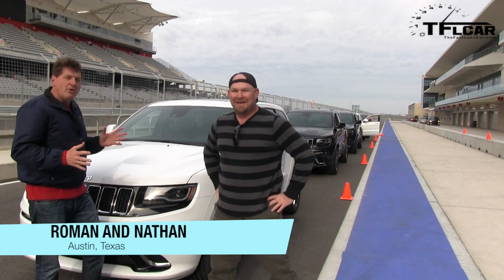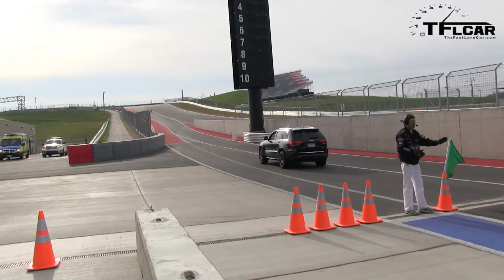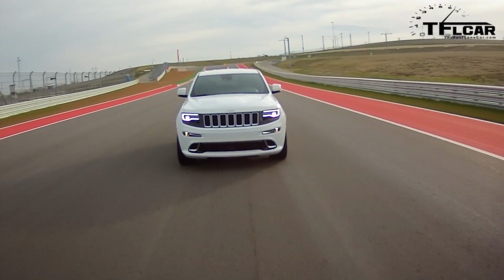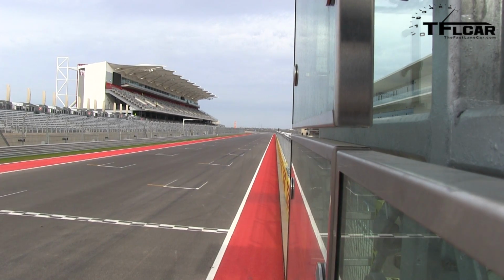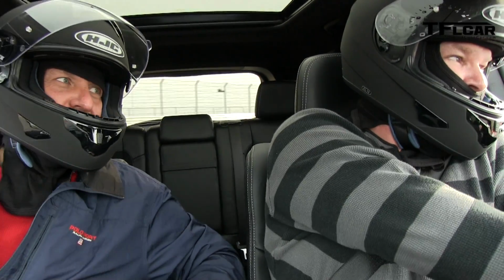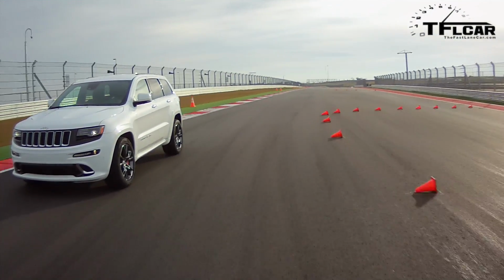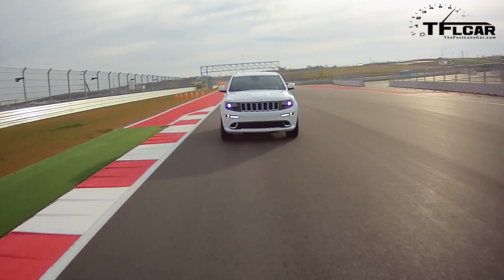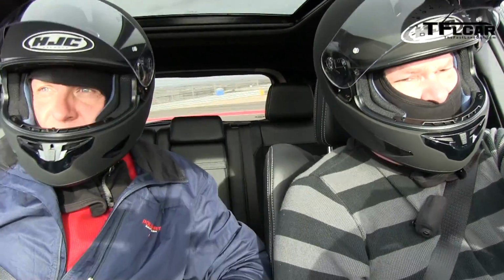2014 Jeep Grand Cherokee SRT tears up the Formula 1 Race Track in Austin, TX: Jeep week video # 3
) The 2014 Jeep Grand Cherokee SRT is a 470 horsepower all-wheel-drive performance machine. But how does the new 2014 Jeep Grand Cherokee SRT perform on one of the longest and newest Formula 1 race car tracks in the world? In this exclusive TFLcar race track review we take the mighty 2014 Jeep Grand Cherokee SRT for a fast and furious spin on the Circuit Of The Americas race track which is home to the Formula 1 US Grand Prix. So how does the new SRT Jeep handle the over 3 mile long race track that now serves as the home of America's only Formula 1 race. You'll have to watch this TFLcar Jeepweek video to find out as Nathan and Roman get to check off an item on their bucket list. That's right. they get to drive a Street and Racing Technology Jeep on a Formula 1 race track.

FYI: The Jeep Week Videos include:
1) Jeeps in the snow
2) Wrangler On-Road Review
3) 2014 SRT Grand Cherokee on Austin F1 Track
4) 2014 Jeep Grand Cherokee off-road Review
5) 2014 Jeep Grand Cherokee Diesel Review
6) 0-60 MPH Mashup New SRT Grand Cherokee vs BMW X5M vs Porsche Cheyenne GTS
7) 2013 Jeep Wrangler Snow Drive review